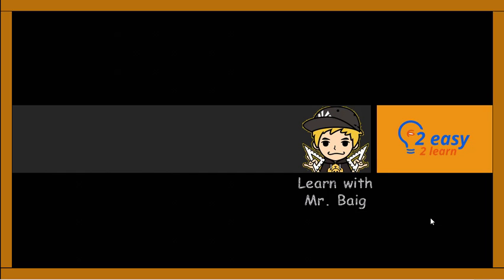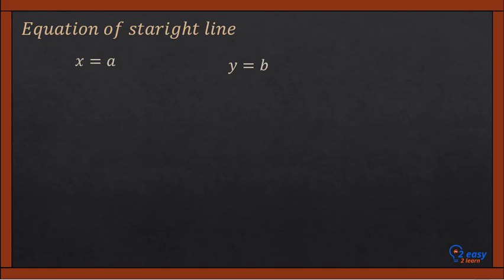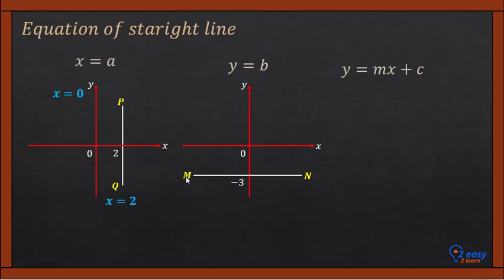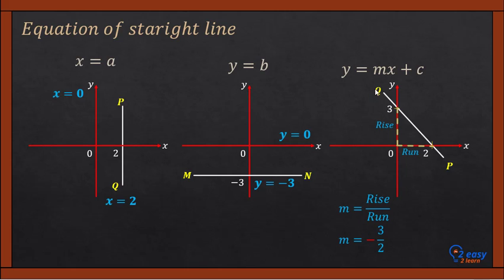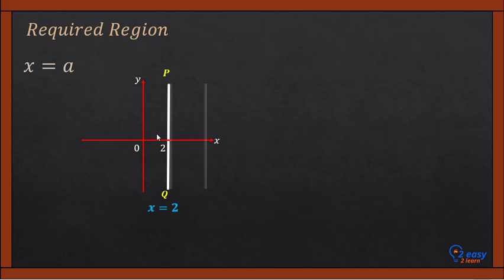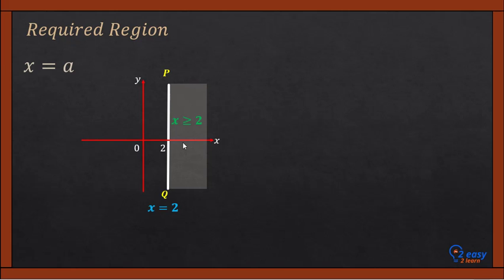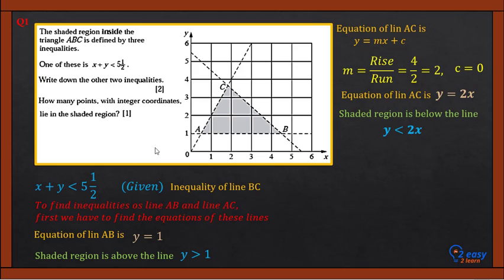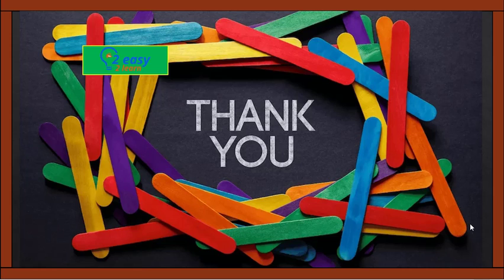Graphs of Linear Inequalities Concepts | O Level-4024 | IGCSE-0580 | GCSE | SAT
2easy2learn, Graphs of linear inequalities:

Explore the world of linear inequalities with our comprehensive video on graphing linear inequalities, tailored for O Level, IGCSE, GCSE,  Edexcel, and SAT exams.

Learn key concepts, techniques, and strategies to master this topic, accompanied by detailed explanations and solved examples.

Practice with exam-level questions to enhance your skills and confidence.

Let's make math easy and enjoyable together!